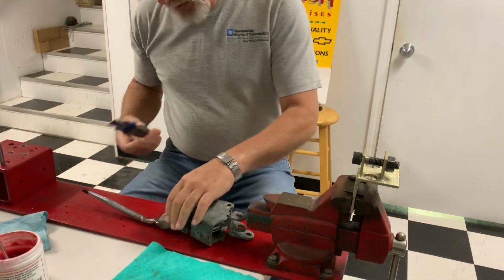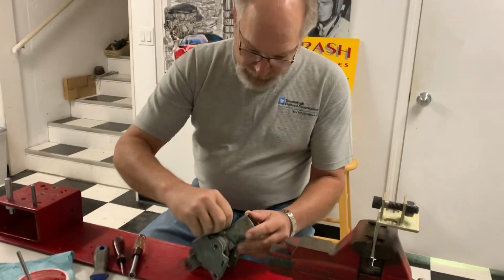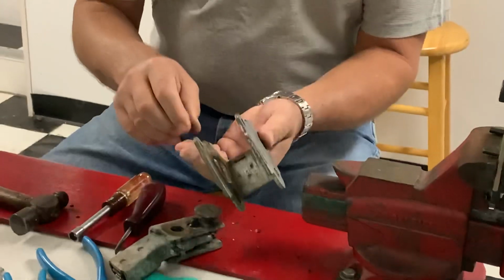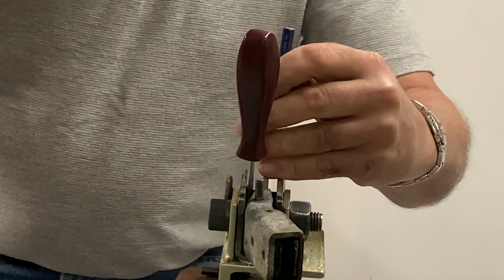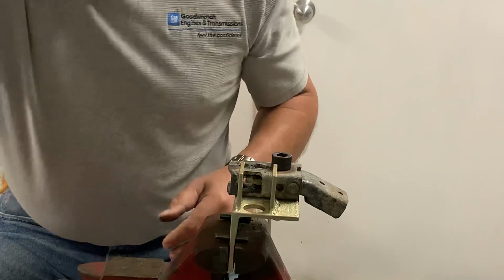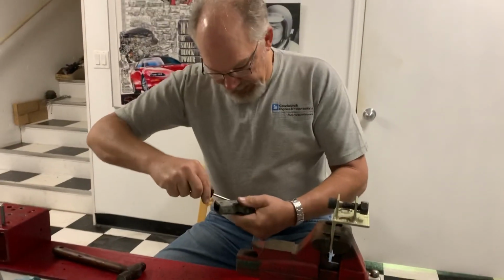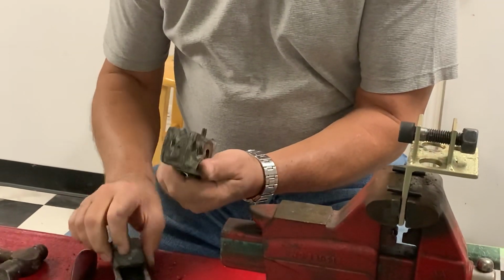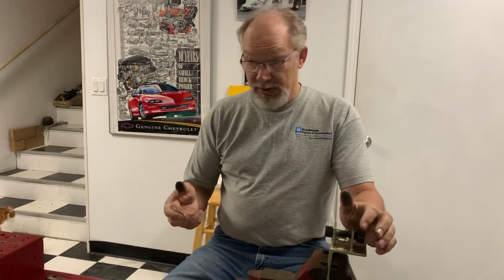Hurst Shifter Rebuild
Disassembly of a 1970 Camaro Z 28 OEM Hurst shifter